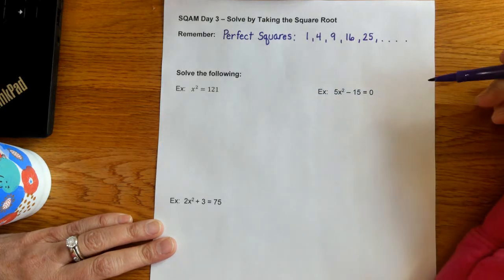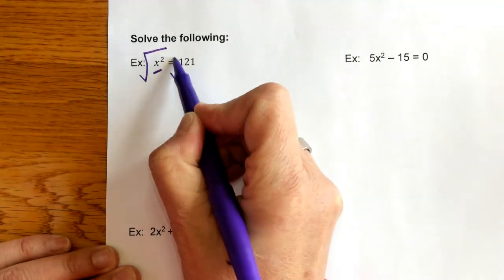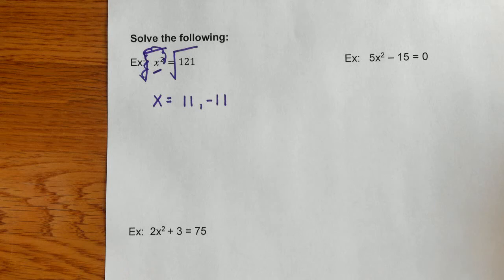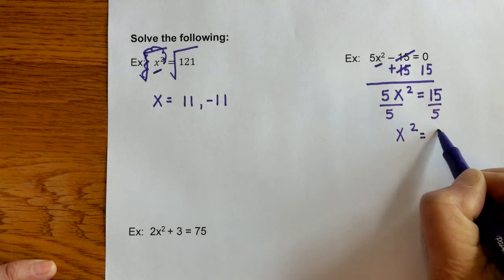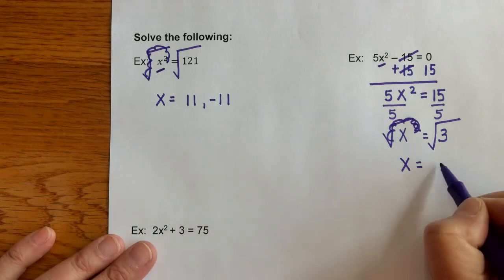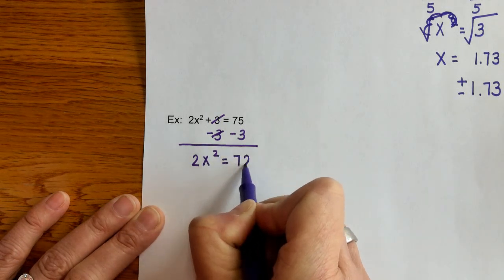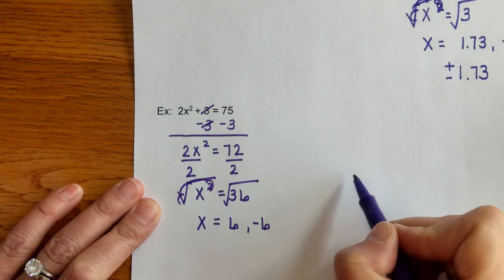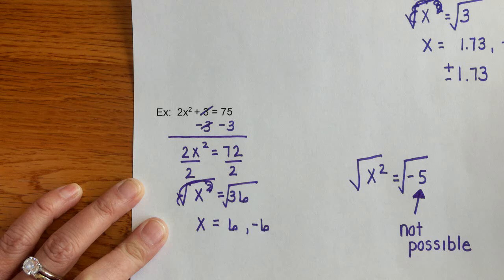Quadratics: Solve by Undoing (Square Roots)